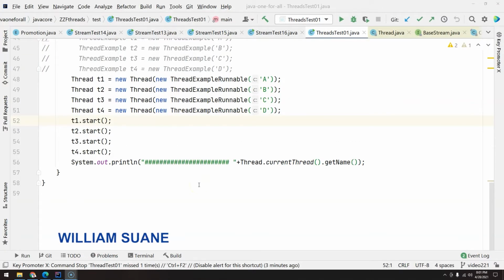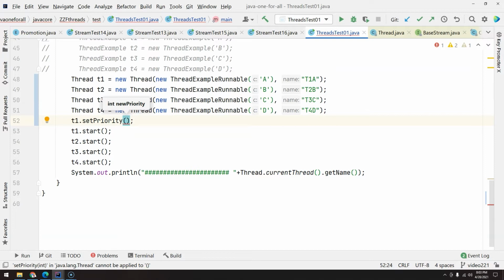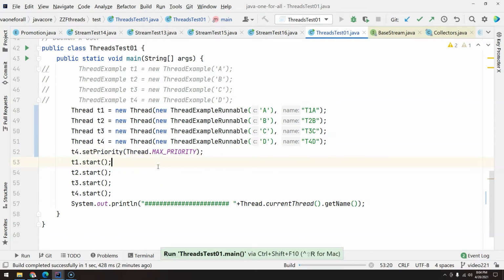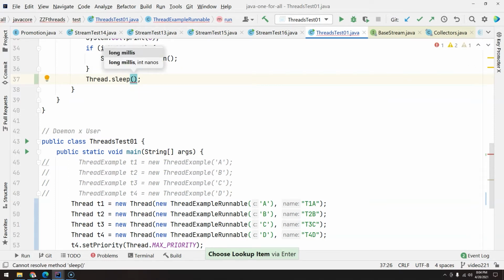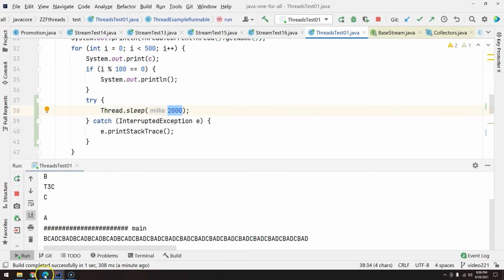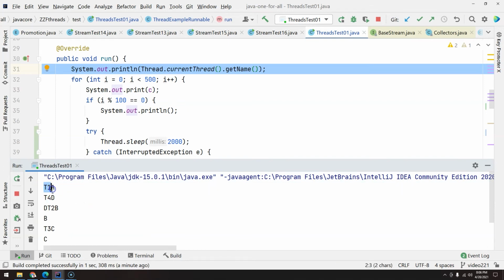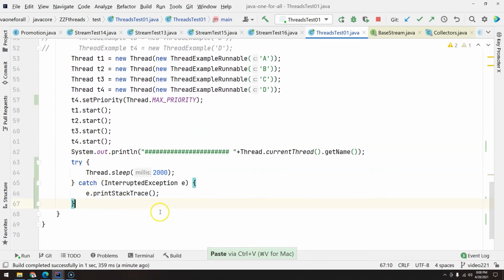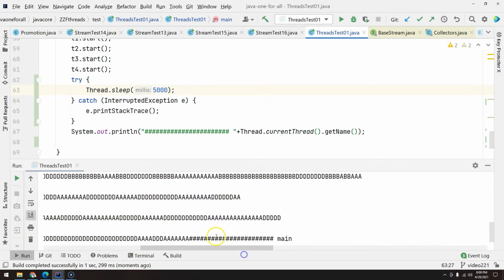222 - Threads pt 03 - Thread priority and sleep